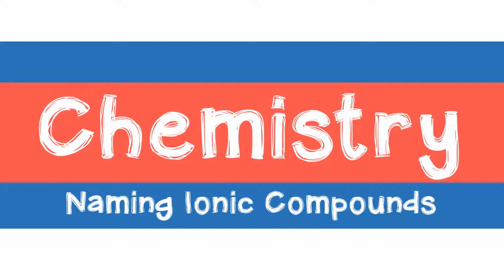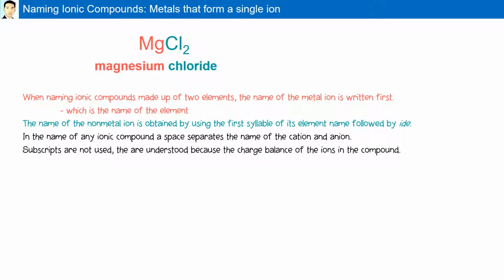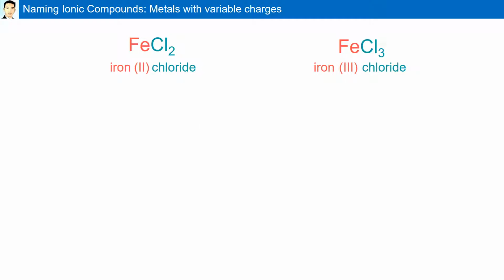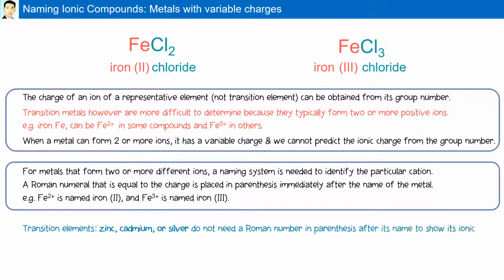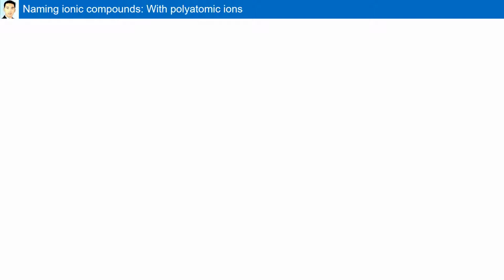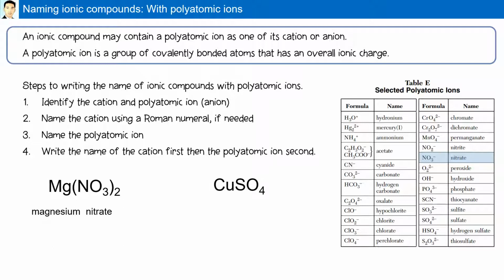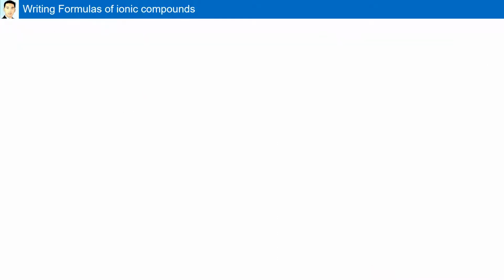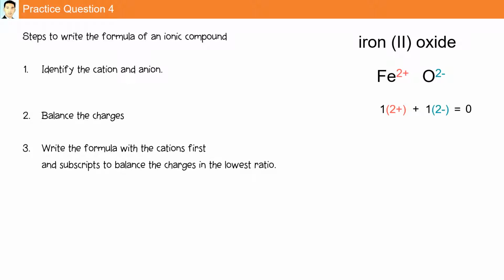601 Naming and Writing Ionic Compounds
Naming ionic compounds containing metals that form a single ion, metals with variable charges, and polyatomic ions.
Writing formulas of ionic compounds given their name.